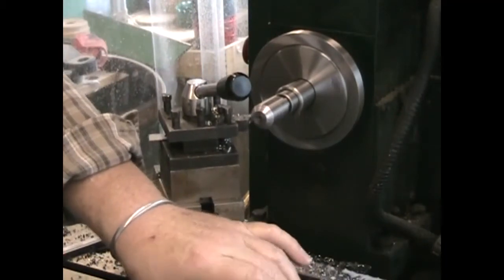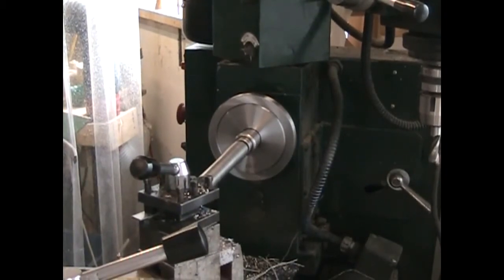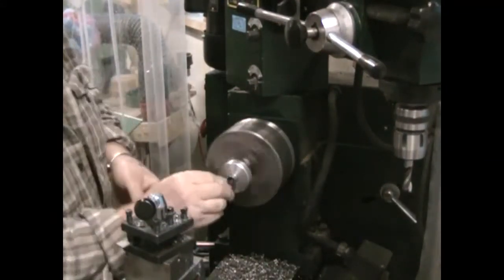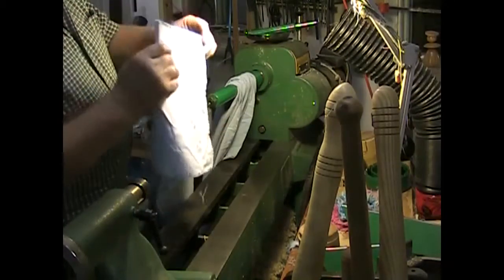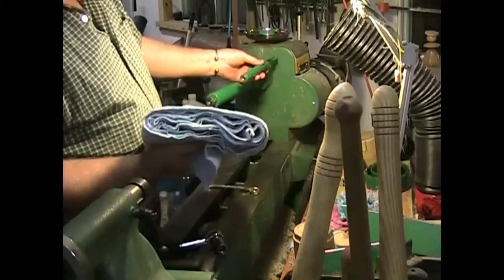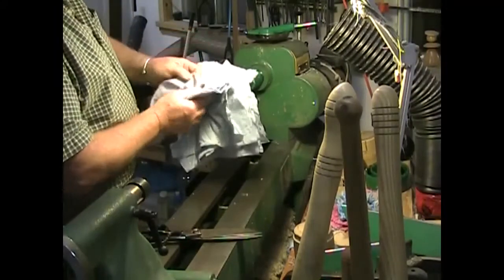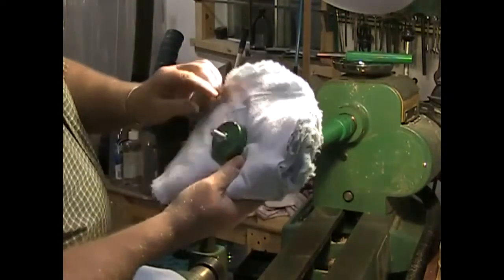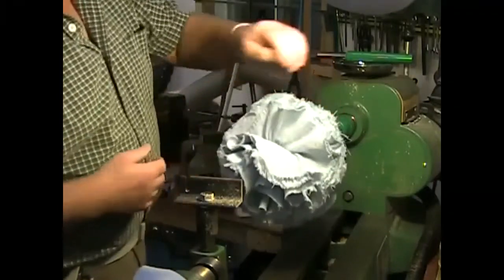001-01-01 WWRJF - Woodturners Buffing Mops - 32min 2011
This Video details the process I use to make my Woodturners Buffing mops and the support hardware.
First Uploaded Feb 26, 2011, Re-Posted 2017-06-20.